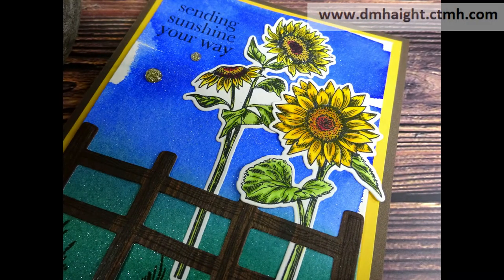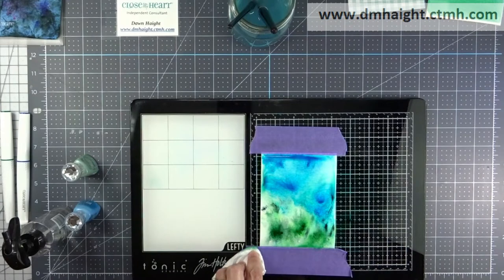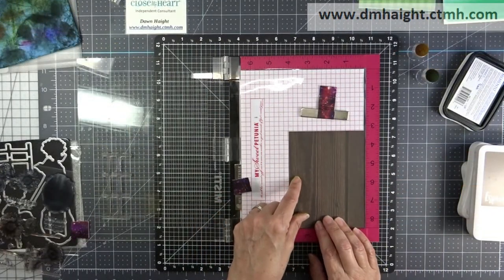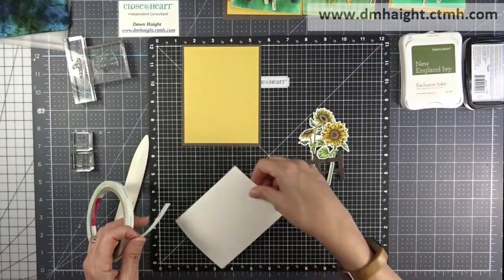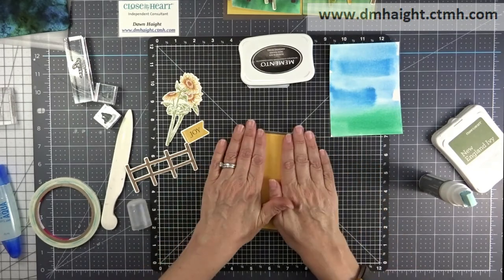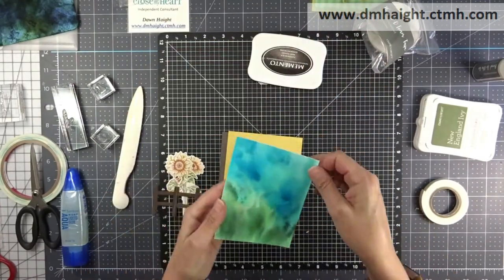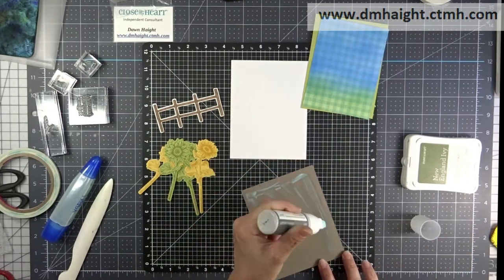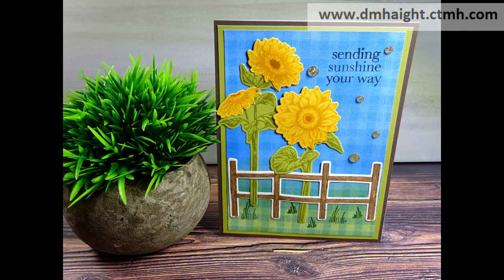Joyful Sunflower - 4 cards | Pixels and Papercrafts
Learn how to use the new Joyful Sunflower stamp set with 4 different mix-media backgrounds!

*--*SUPPLIES*--*
Joyful Sunflower z3740
Ink:  saffron, fern, new england ivy, sangria, espresso, black

White Burlap ribbon (retired)

Nuvo Shimmer Powder